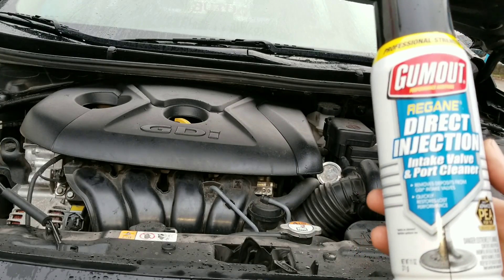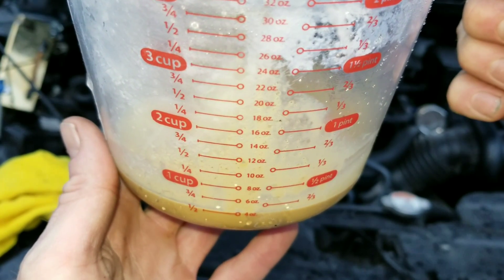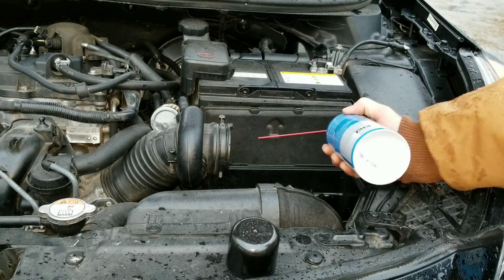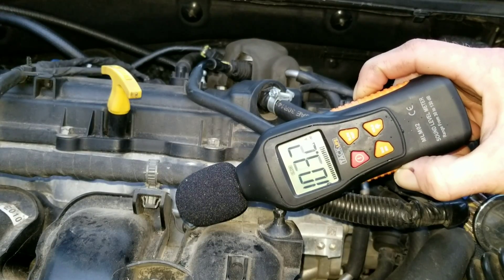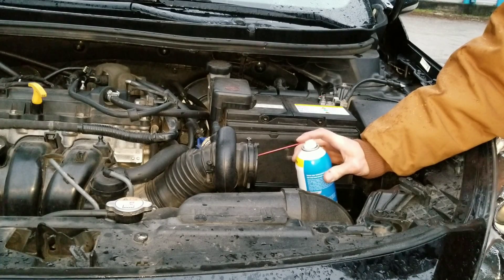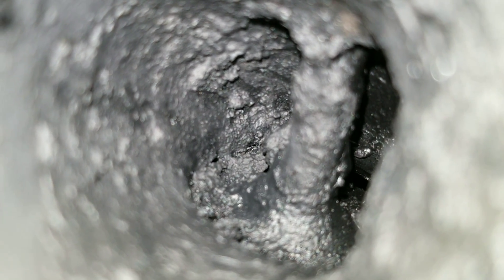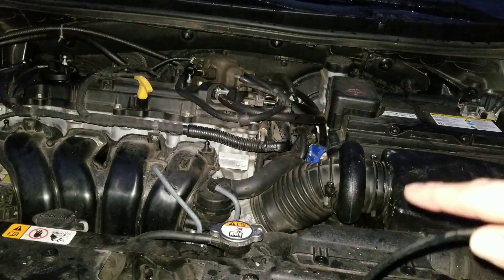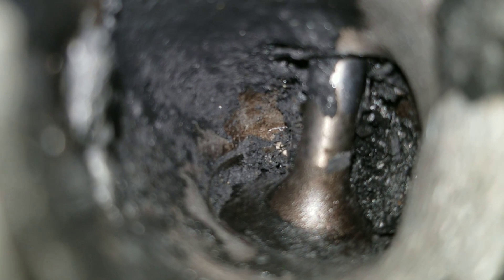SHOCKING oil catch can & gumout direct injection valve cleaner vs gdi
SHOCKING oil catch can & gumout direct injection valve cleaner vs gdi so we have something really special to share today at the NIA community. nates interactive auto also theres another great video Eric the car guy check him out or scotty kilmer or project farm  on there channels to see how they clean intake valves. so we also bring your ideas to life tell us what to test and so we will by just subscribing to the channel next comment on my video and say what you want tested and how.  for more information or where to find check these links below

gumout direct injection cleaner

sound meter

 so we use crc intake valve and turbo cleaner , seafoam spray or motor treatment then we have even tried marvel mystery oil. i suppose its easier to name what we haven't tried we also test royal purple valve cleaner max blast. so check us out. see we have so much to offer on all the cleaners like b12 chemtool, stp and we will clean up the carbon deposits or valve gunk and how to use these products. also fuel additives and direct injection cleaners against carbon deposits as we review all cleaners. like gumout regane direct injection cleaner , royal purple , max clean , max blast , walnut blasting   better ? once again great valve cleaner even best valve cleaner watch to find out. diy valve cleaning. or will it destroy your engine? is this the best way to clean your intake valves?